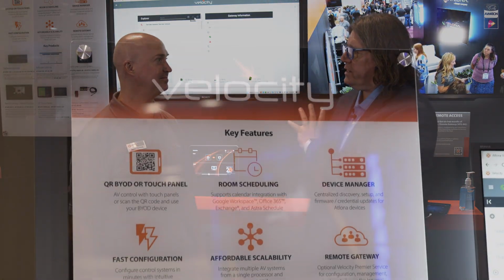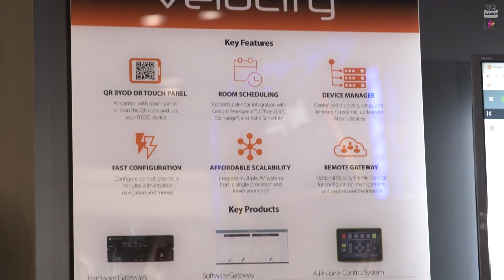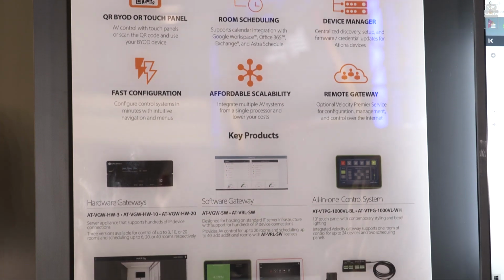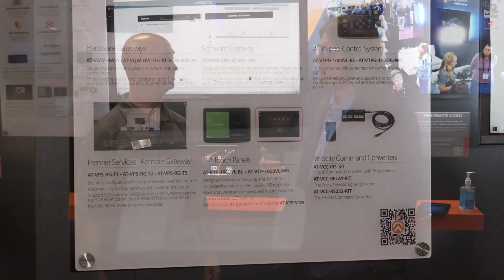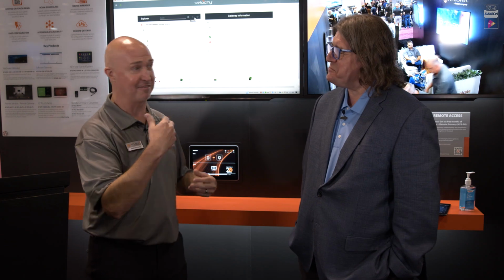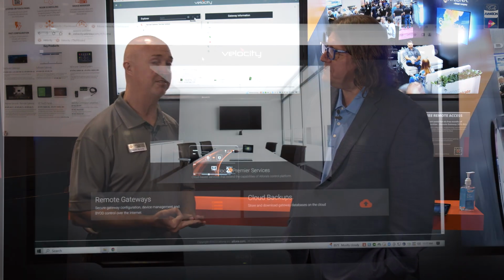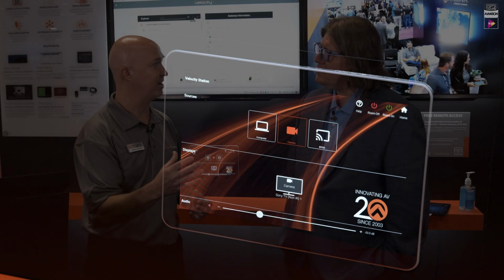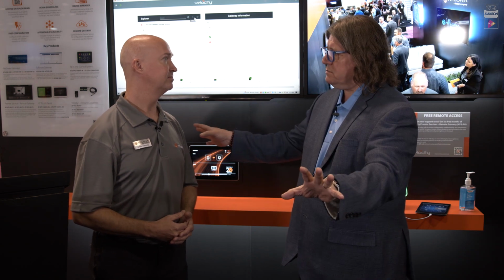Atlona Showcases Enhanced Velocity System and Remote Gateway at InfoComm 2023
Atlona celebrated its 20th anniversary with major upgrades for the Velocity™ AV control system like the new AT-VPS-RG Remote Configuration, Management, and Control for Velocity™ Gateway. In the video, Atlona’s Justin Kennedy joins AVNation’s Tobi Tungl to discuss the updates on Atlona's Velocity AV control, room scheduling, and device management system, and how the new Remote Gateway can ensure effortless management and setups. Is this the future of AV control and management? Watch the video and find out!